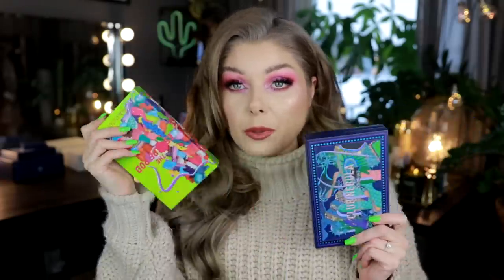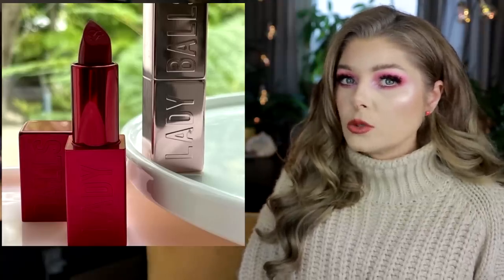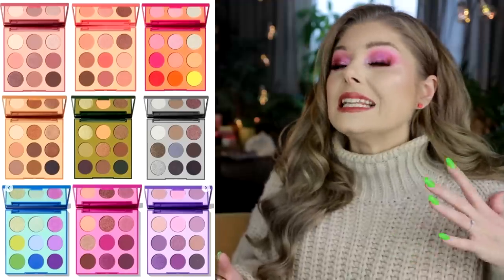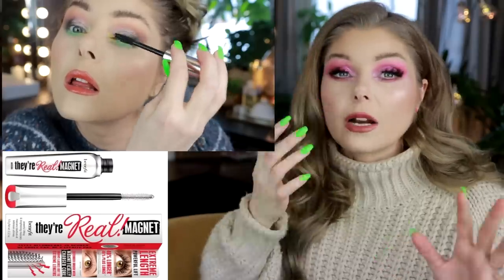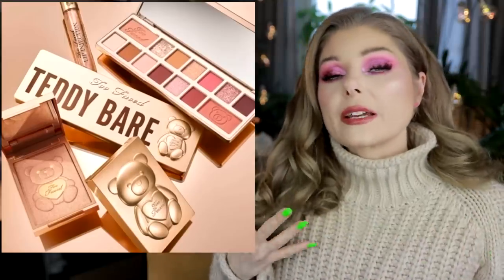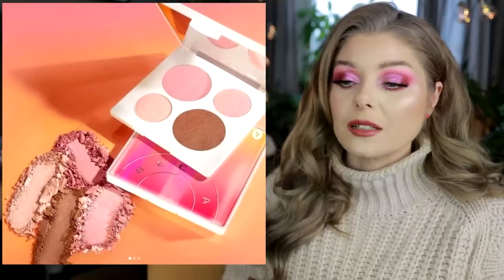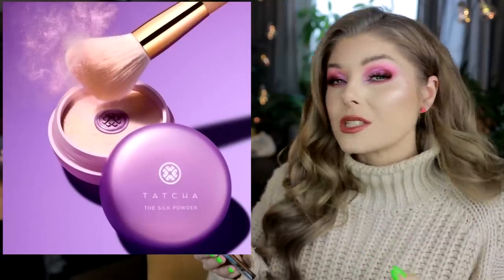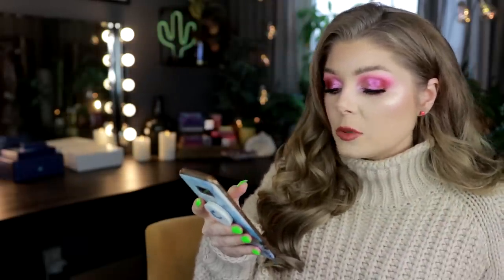New Makeup Releases | Going On The Wishlist Or Nah? #159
Babes it's time for this weeks New Makeup Releases - Going on the wishlist or nah! This is the weekly series where I discuss new makeup releases and if I am planning to put them on my wishlist or nah.

This series is inspired by Samantha March's Will I Buy It

Too Faced Lady Balls Lipstick line in 12 shades - coming soon (unfortunatly)

Morphe New Artistry Palettes now at Sephora - $12 each

Glaminatrix You Beauty! Palette - presale starts at Feb 28th 11am AEST

Benefit Cosmetics They're Real! Magnet Extreme Lengthening Mascara - $27/$15

Danessa Myricks is coming to Sephora - Feb 26th online & Apr 9th in stores

Tower28 Beach Please Lip Tint and Cheek Balm 3 new shades - $20

Becca Sunsetter Face Palette - $39 (I couldn't find it online but soon at Sephora I guess, check link)

Tatcha The Silk Powder: Protective Setting Powder - $48, coming March 6th

Sugar Pill New Single Shadow Shades & New Liquid Lipstick + Gloss Shade - $13/$18/$18

Dior Backstage Perfecting Translucent Powder - Trendmood has now updated the post to say 10 shades so I guess that's better than 7. And I'm guessing that with translucent they just mean not-really-coverage and not invisible haha. So I'm more intrigued now to see what this is about. And yeah, only 3 of you will actually read this update so if that is you, pat yourself on the back! ♡
$40 - coming March 1st

♡September Rose *

♡Oden's Eye *
♡Pinky Rose Cosmetics *
♡OPV Beauty *